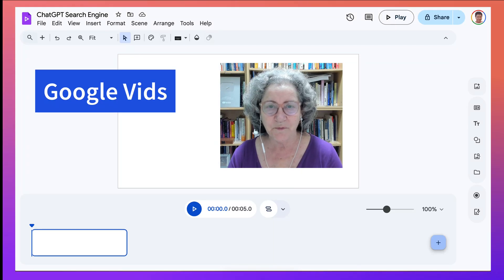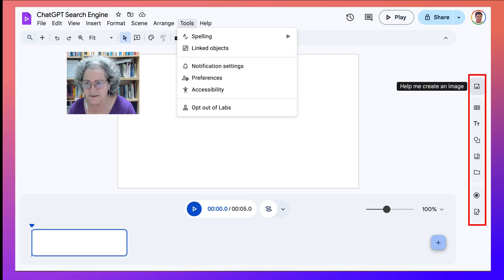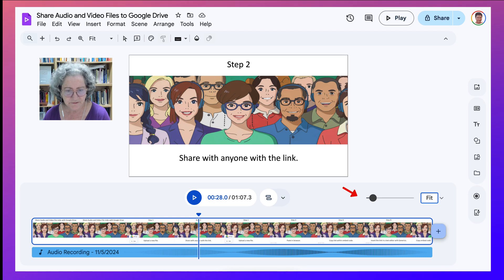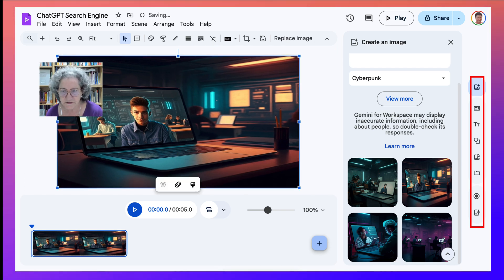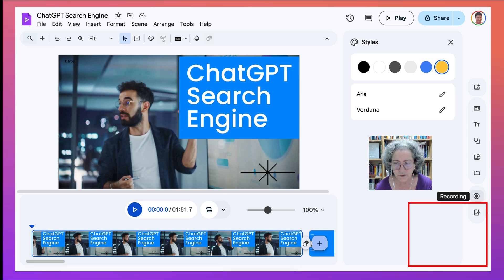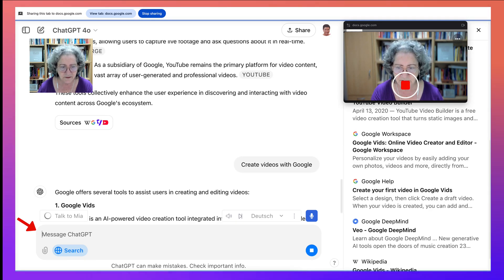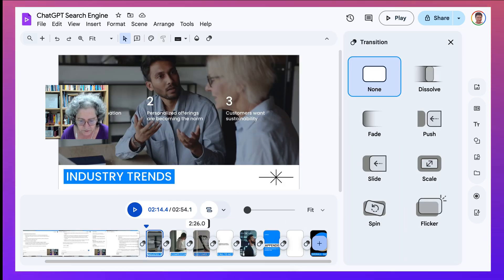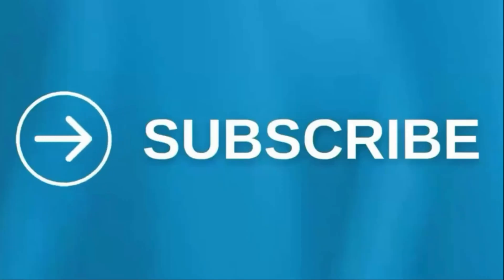Create Videos with Google Vids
Unlock Google Vids' AI power! Join Dr. Nellie Deutsch to learn video creation from Google Drive. Explore features like AI content generation, ChatGPT integration, screen/voice recording, and intuitive editing. Discover templates, stock media, and seamless sharing (including MP4 export). Create dynamic videos effortlessly with this versatile tool.